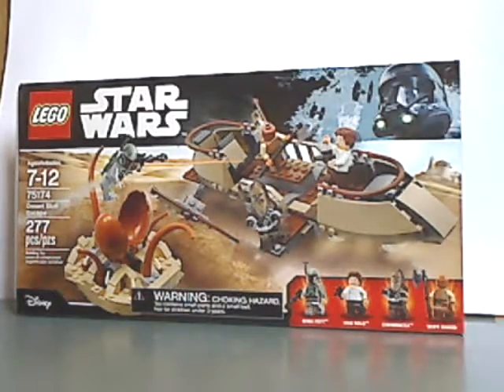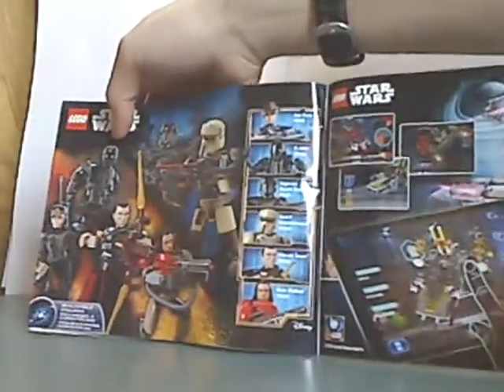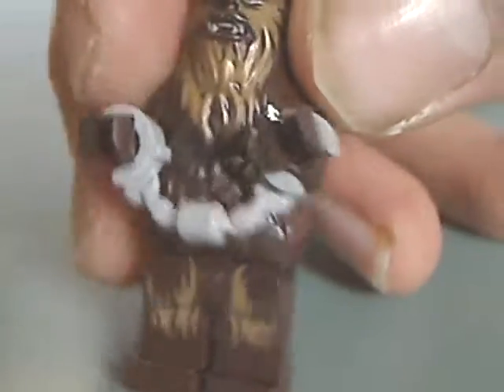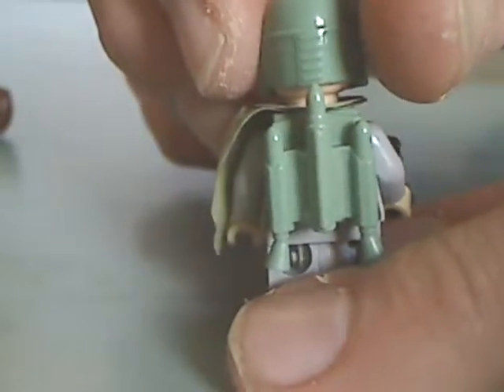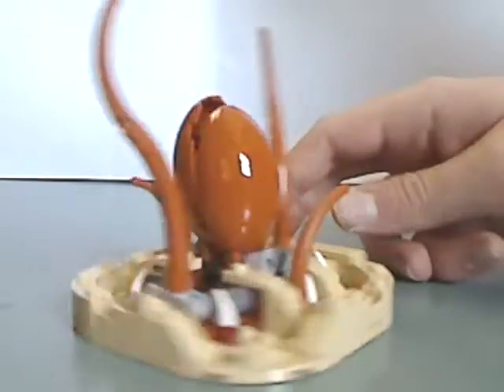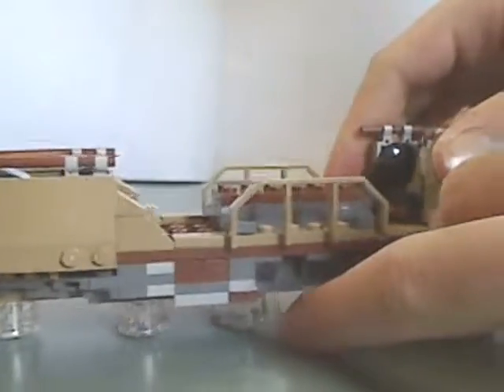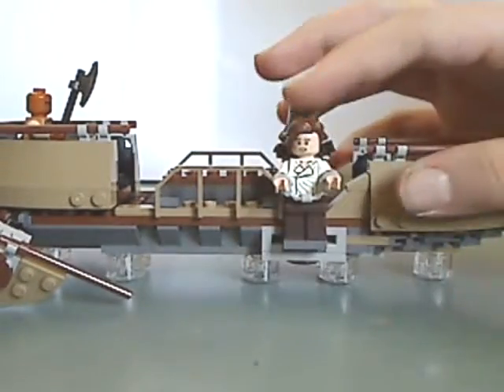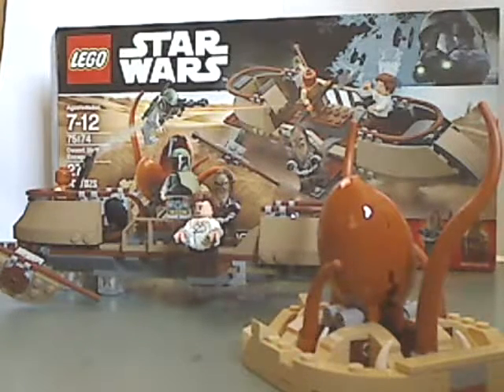Lego Star wars Review: Desert Skiff Escape